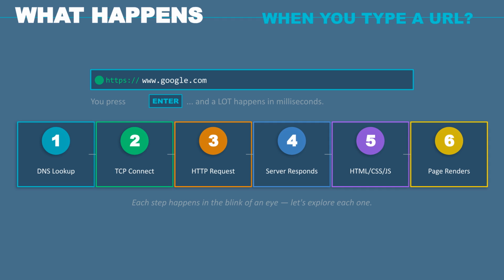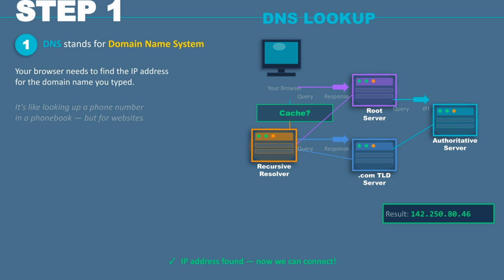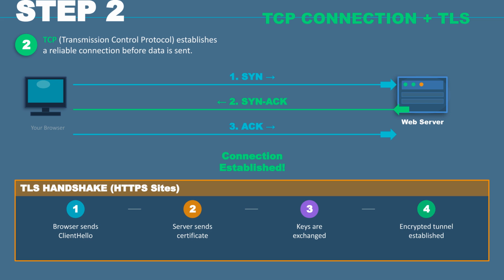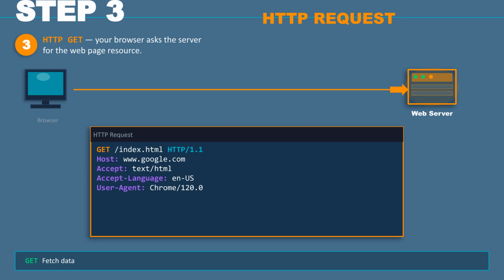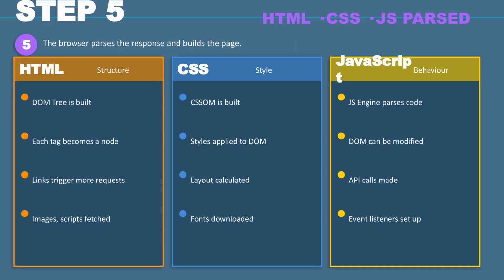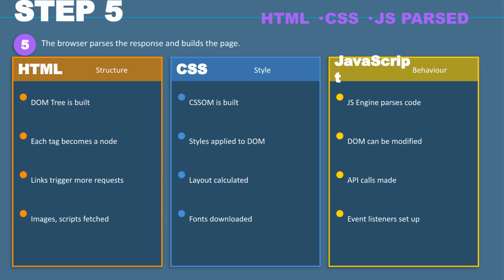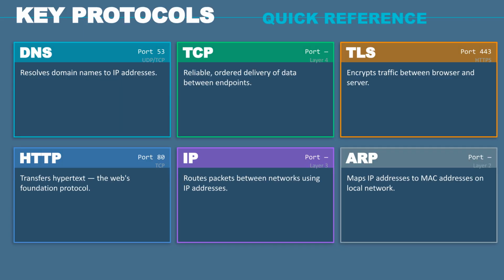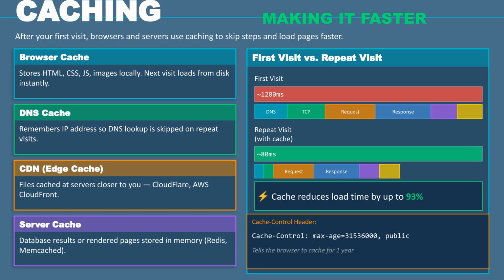What REALLY Happens When You Type a URL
Ever wondered what happens behind the scenes when you type a URL into your browser? In this video, we break down the entire journey — from DNS resolution to TCP handshake to HTTP request — in just 3 minutes.

Whether you're a beginner learning networking, preparing for a tech interview, or just curious about how the internet works, this video explains it all in a simple, visual way.

🔥 What You'll Learn:
✅ How DNS resolves a domain name
✅ How TCP/IP connections are established
✅ What happens during an HTTP request & response
✅ How your browser renders a web page
✅ The full lifecycle of a URL request

⏱️ Timestamps:
0:00 - What happens when you hit Enter?
0:15 - DNS Lookup Explained
0:45 - TCP Handshake
1:15 - HTTP Request & Response
1:50 - Browser Rendering
2:30 - Full Process Recap